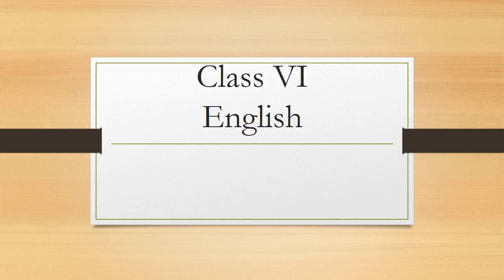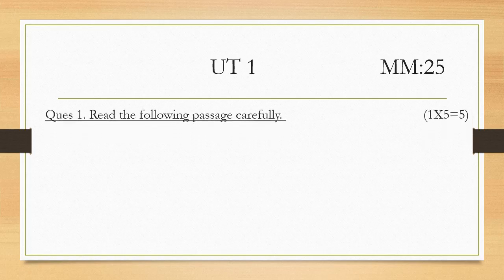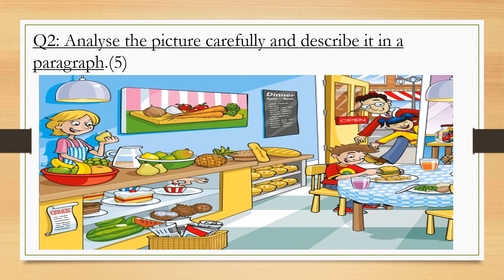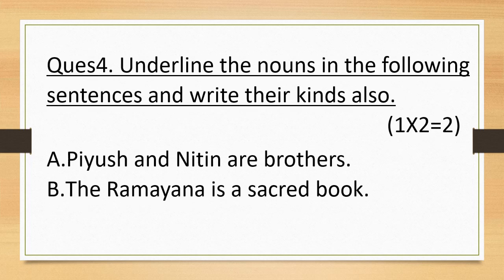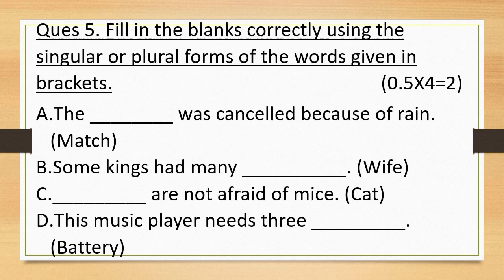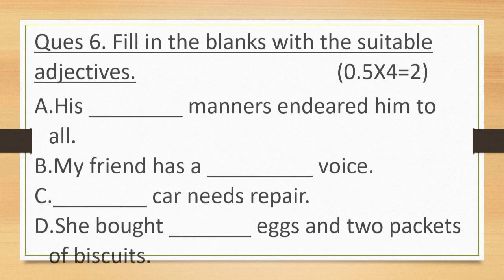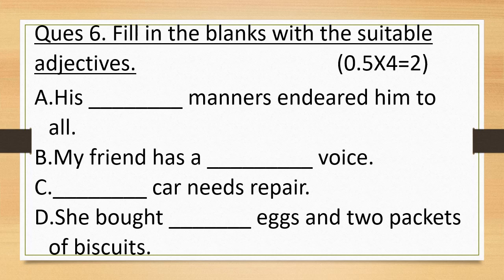Class 6th,Day-51,English,Unit Test-1